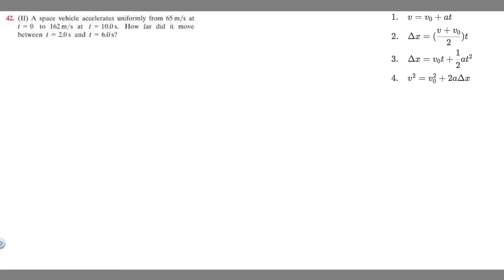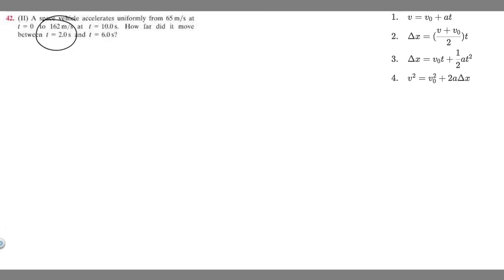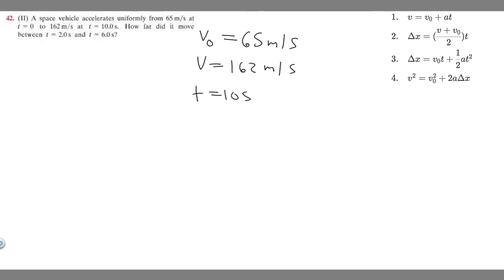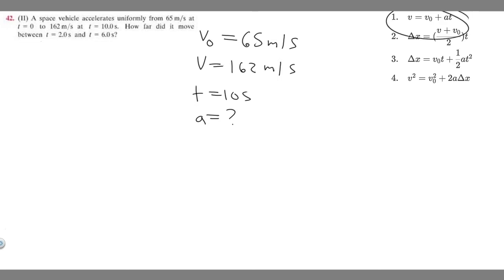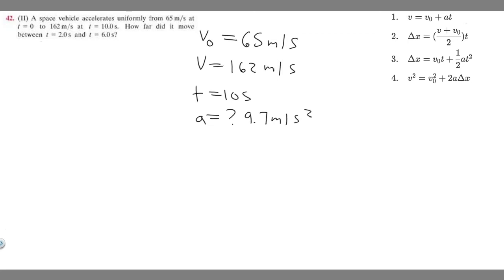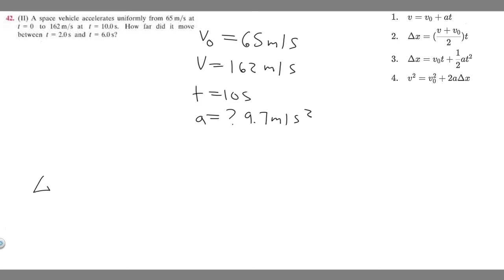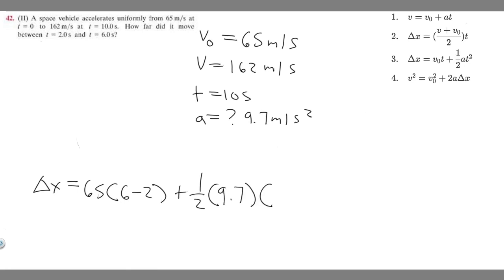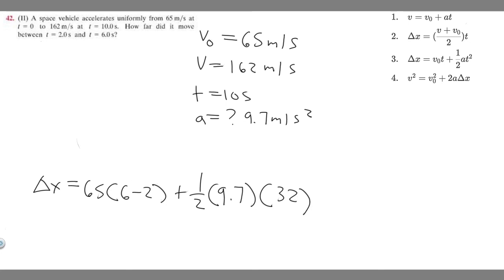A space vehicle accelerates uniformly from 65 m/s at t=0 to 162 m/s at t=10.0 s.t=2.0s and t=6.0s?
A space vehicle accelerates uniformly from 65 m/s at I = 0 to 162 m/s at t = 10.0 s. Now far did it move between t = 2.0s and t = 6.0s? .